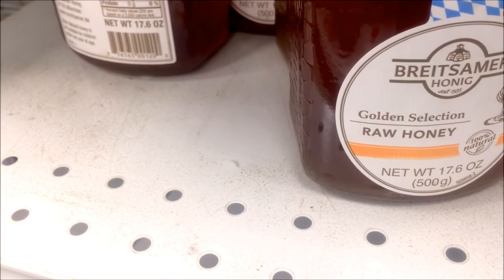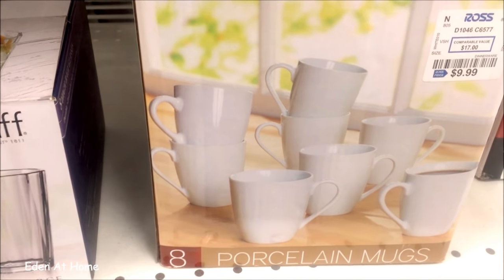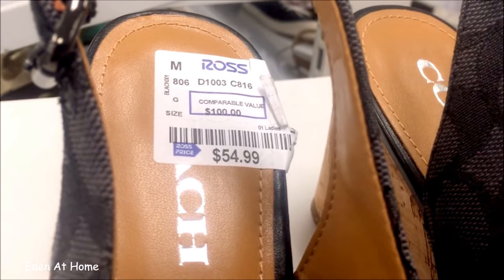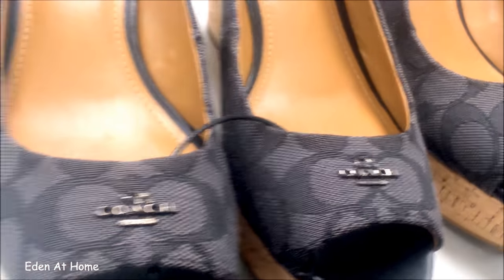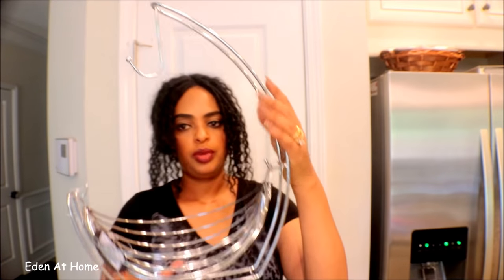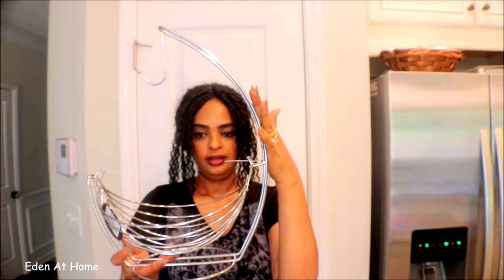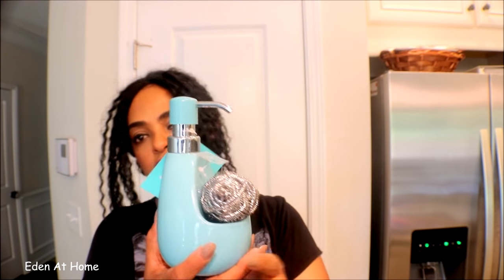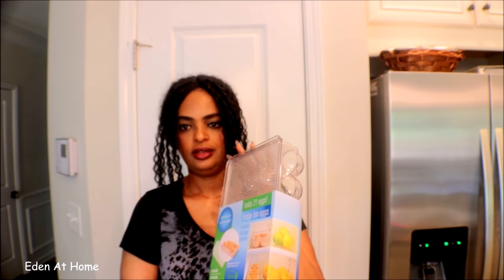Shop And Save With Me; Ross Dress For Less ካብ ሮስ ገንዘብ ንቁጥብ (ኮች ዲዛይነር ጫማ)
Shop And Save With Me Ross

Come With Me To Ross Dress For Less! You Cant Believe What I Found!!!

Organized Kitchen